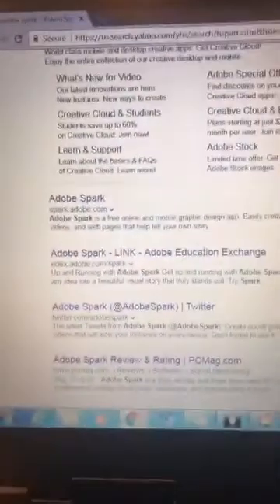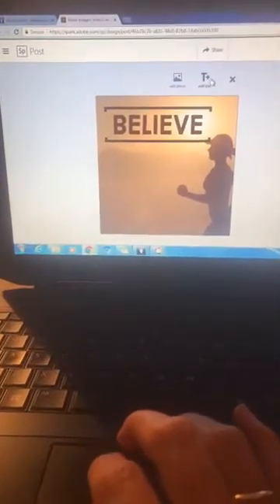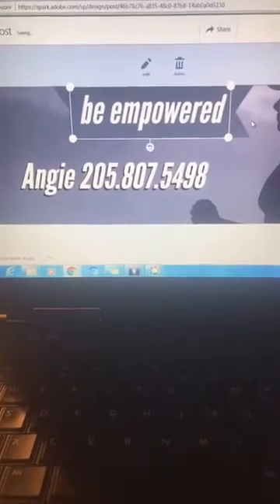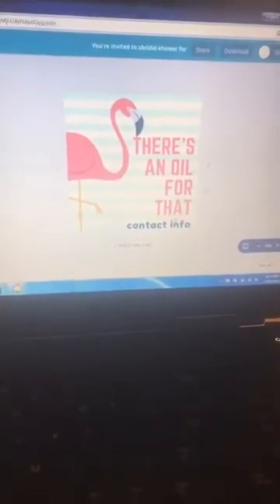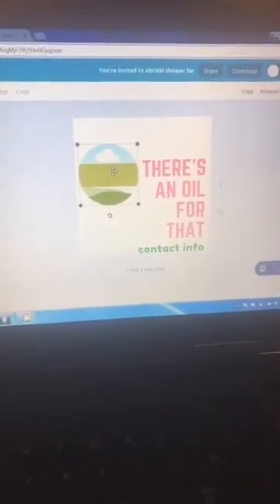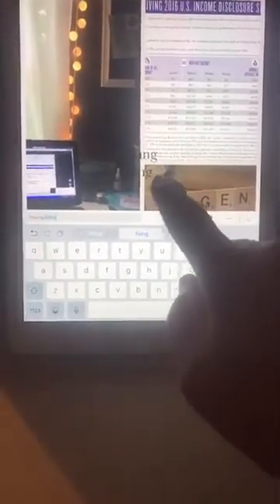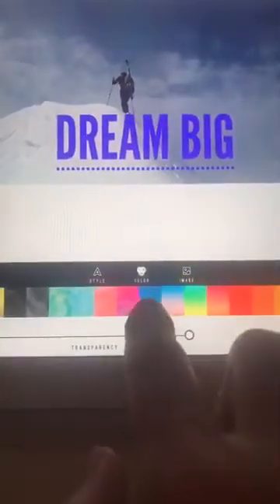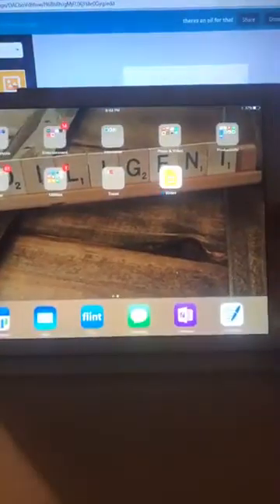How to make graphics with ease